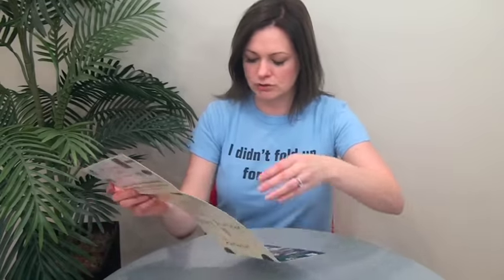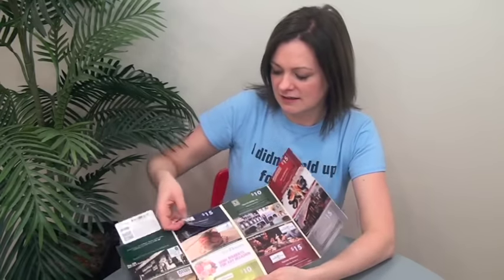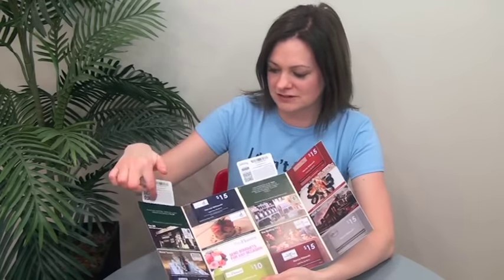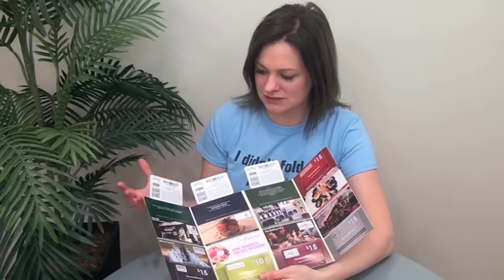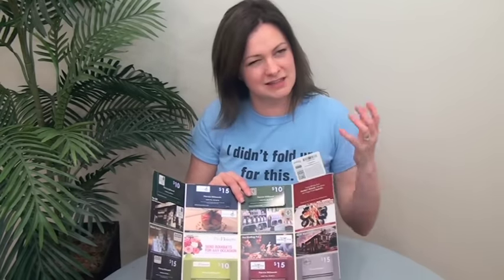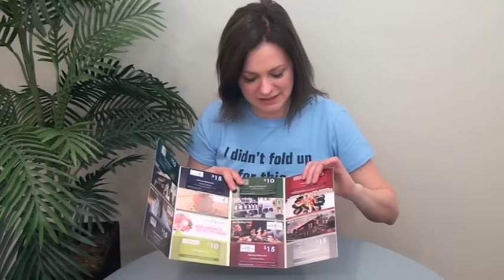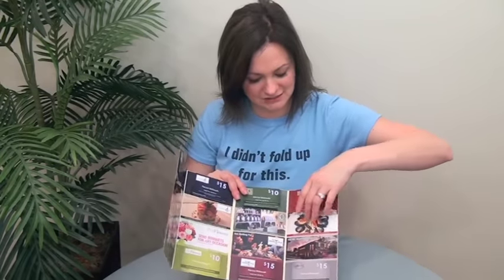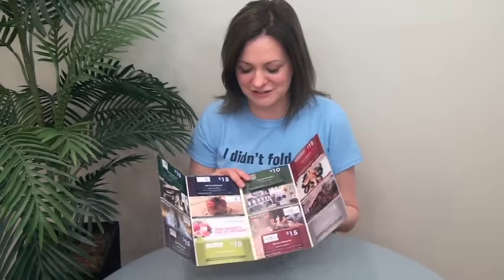FOW #327: Closed Gate Mailer with Hinged Coupons